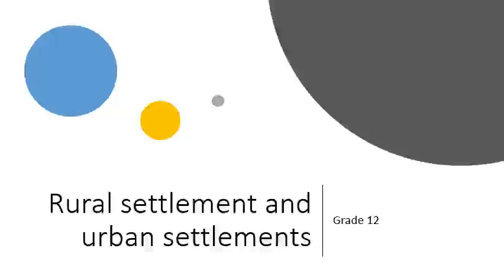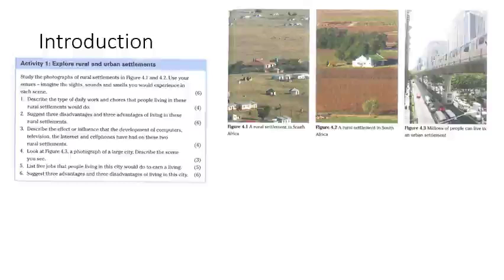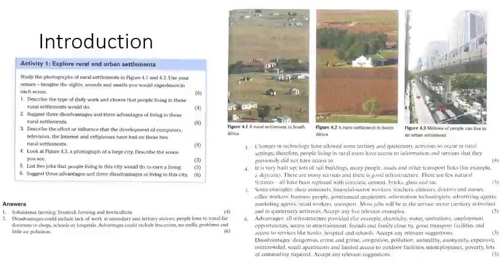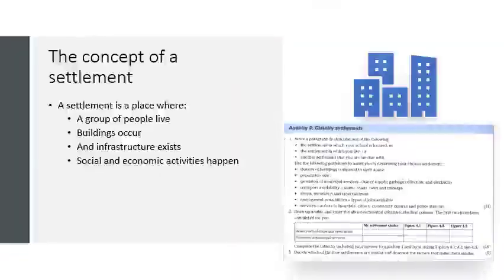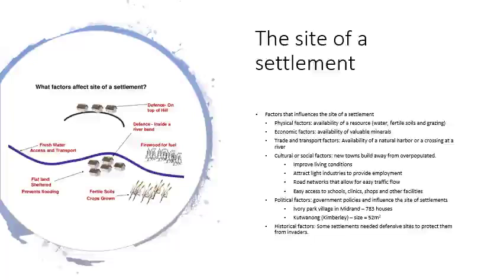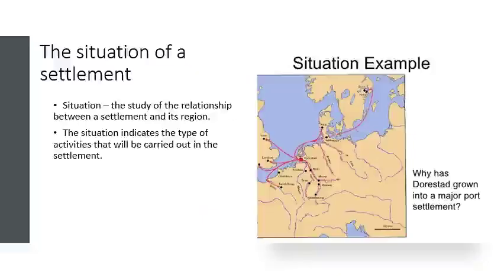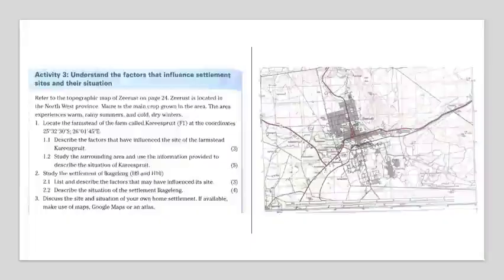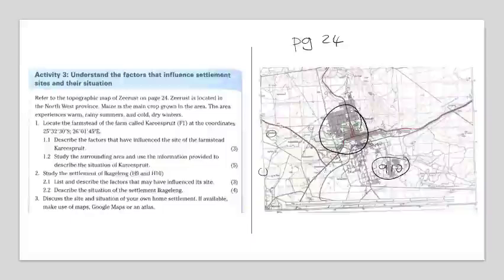Geography Grade 12 - Rural Settlement And Urban Settlements Unit 1